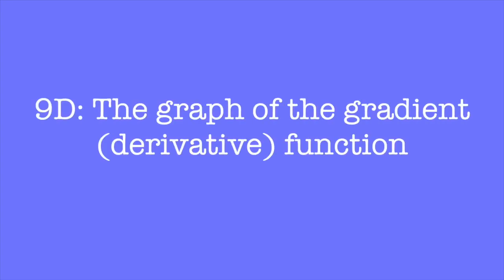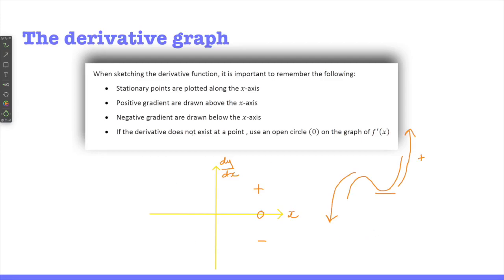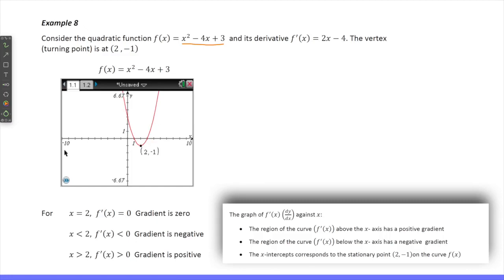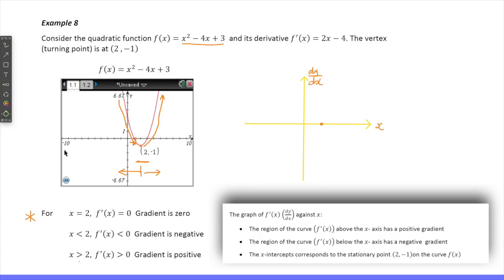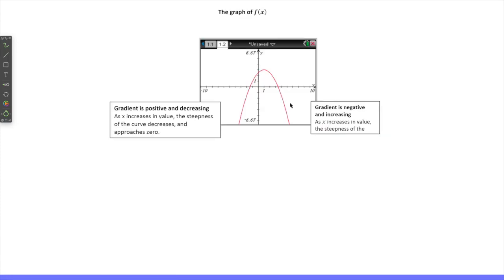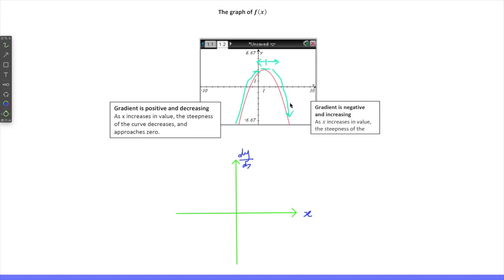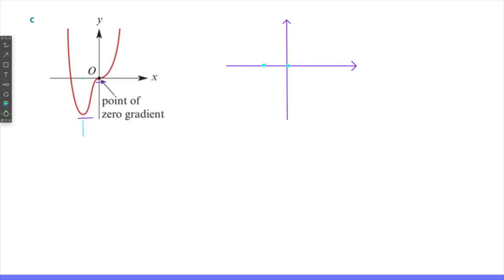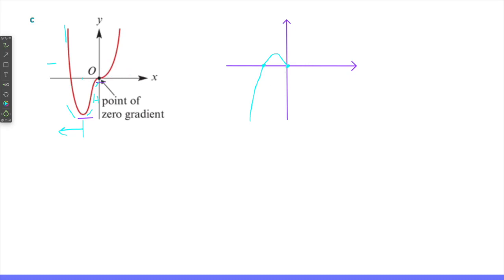9D: Graphs of the derivative function